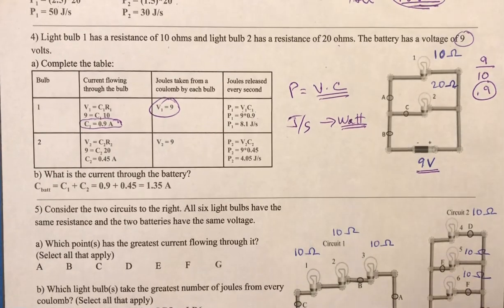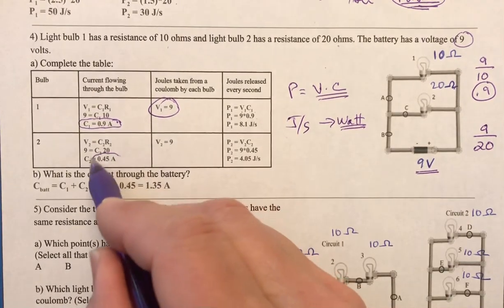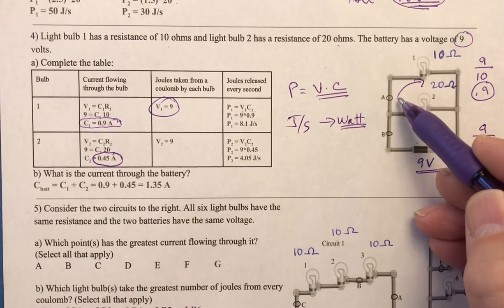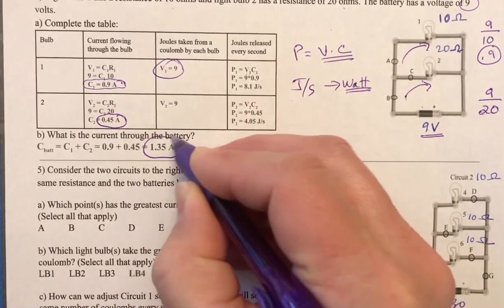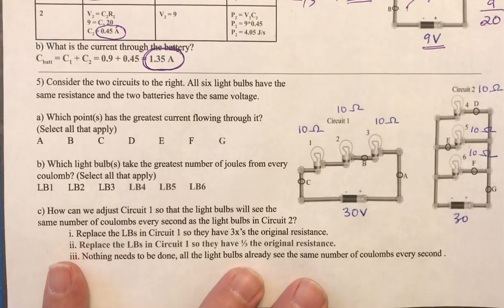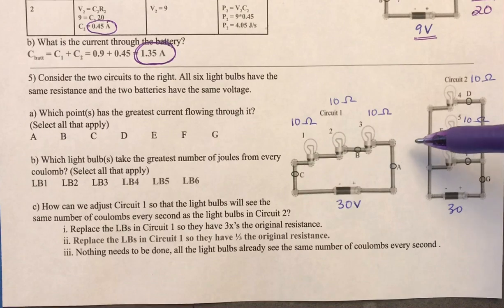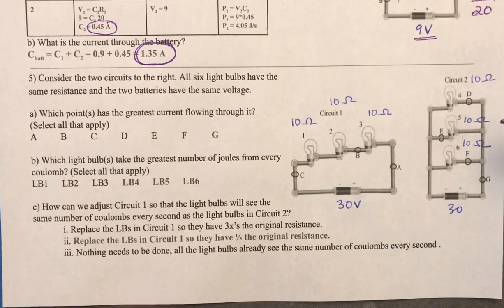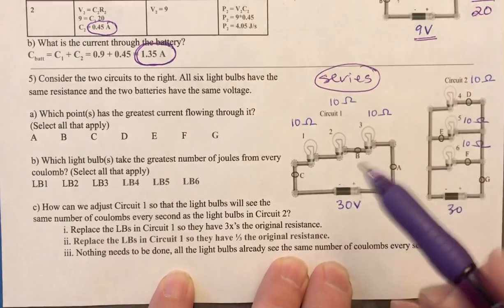April 19, 2020